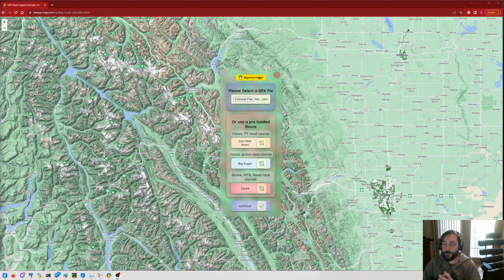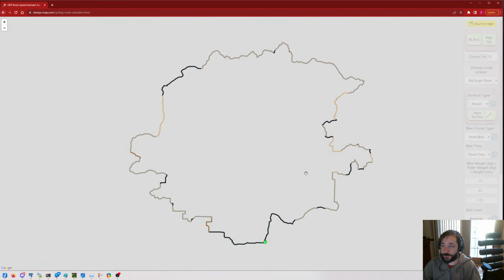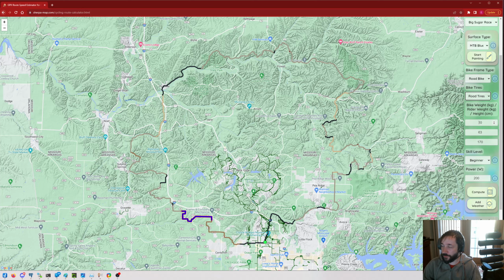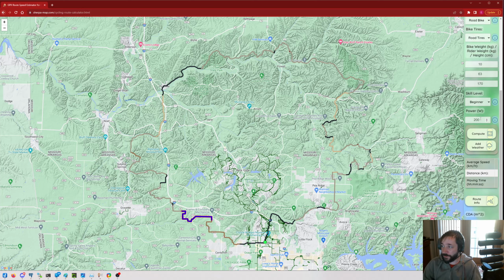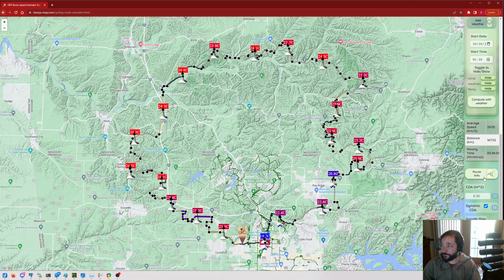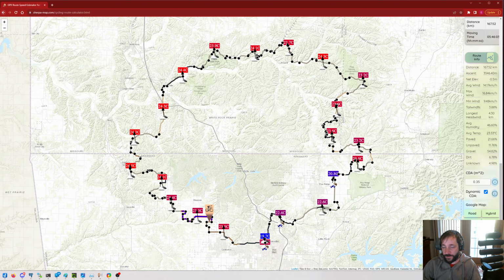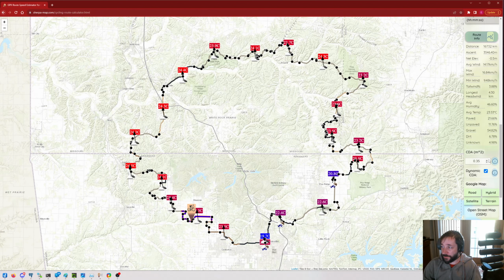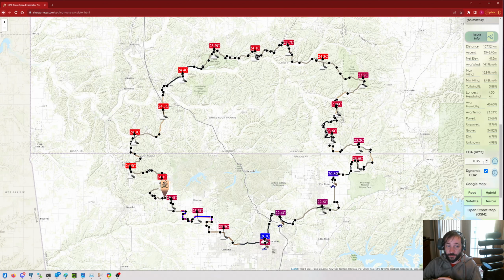Cycling Route Physics Simulator Multi Surface & Weather data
Quick overview/tutorial of a brand new tool our team has developed for modeling the speed at which a cyclist might conquer a course.